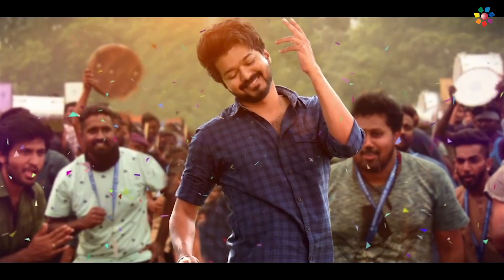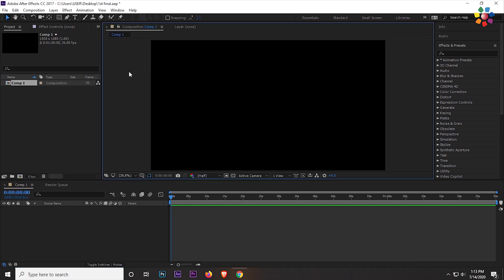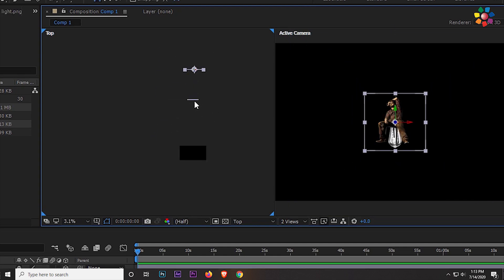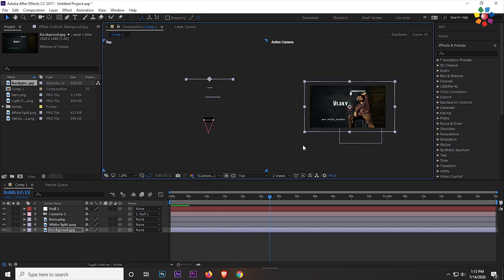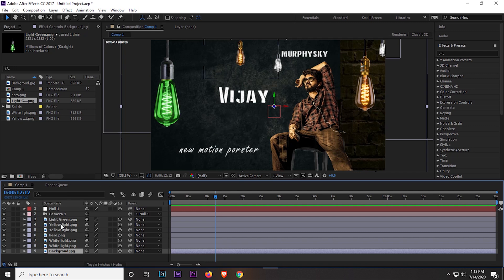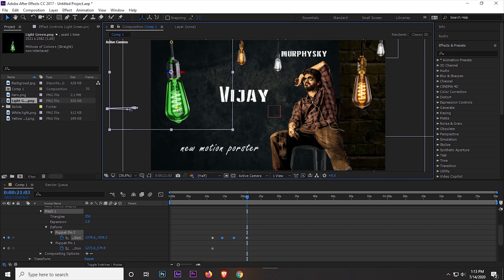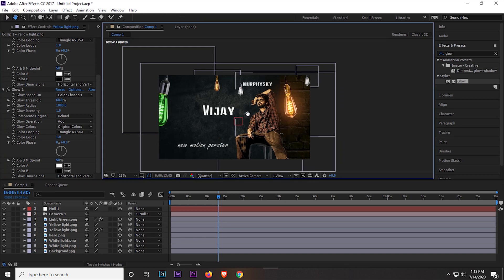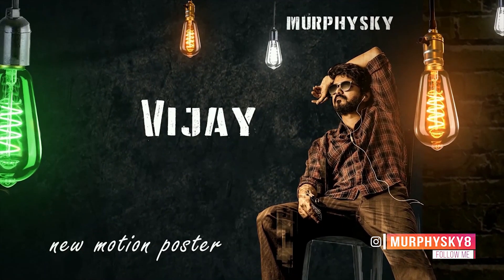Master Movie MOTION POSTER | After Effect Tutorial | Murphysky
are going to create MASTER MOVIE MOTION POSTER  in after effects.